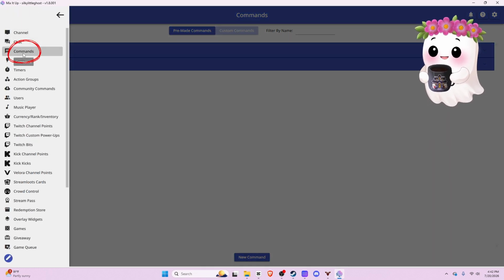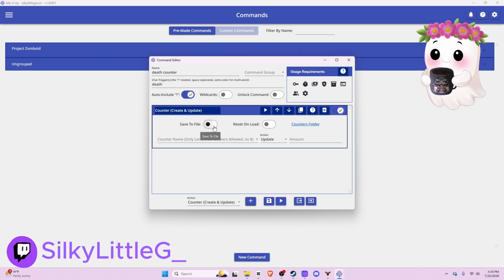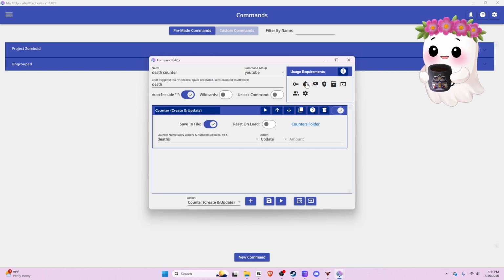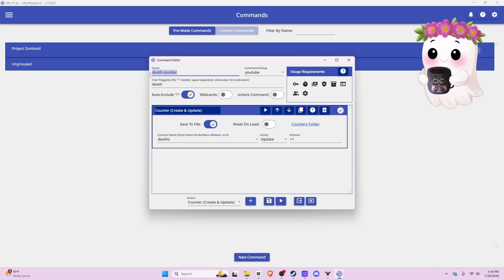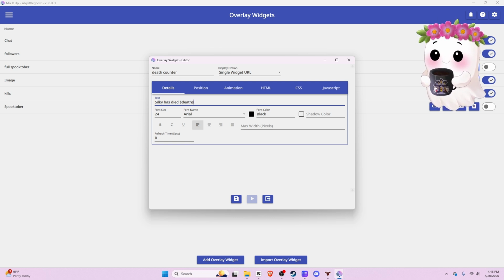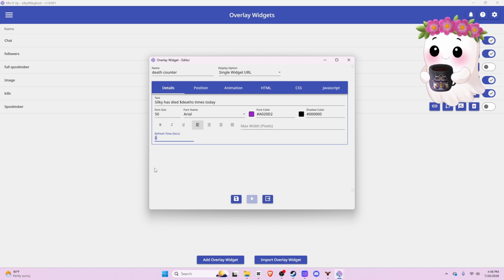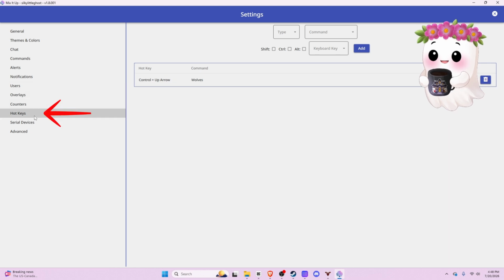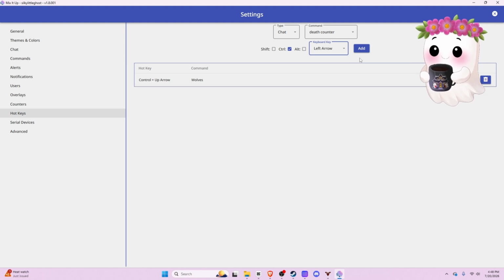How to Make Counters and Use Hotkeys in Mix It Up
New to Mix It Up and not sure where to start with counters or hotkeys? This walkthrough breaks it all down step by step so you can get them set up and working in your stream without the headache. It's super simple, I promise! 👻

0:00 Intro
0:36 Making the Counter and Overlay
4:06 Making the Hotkey